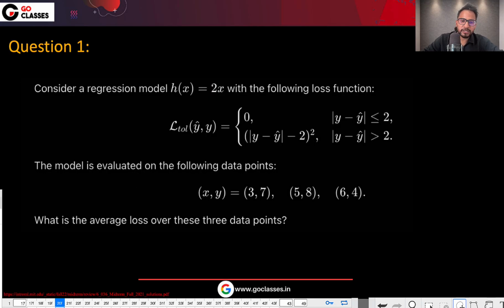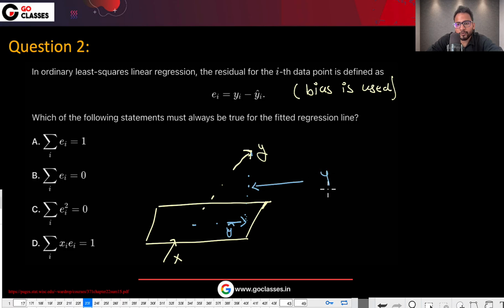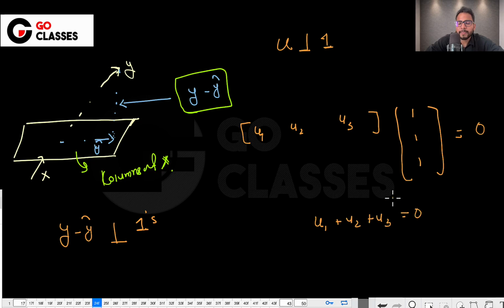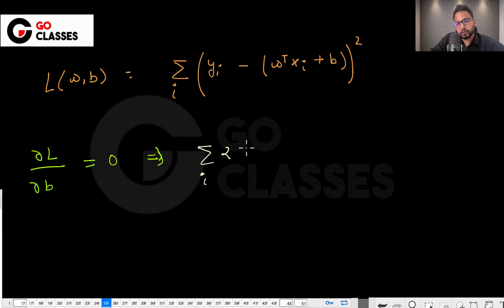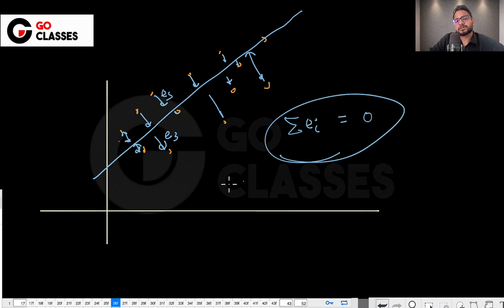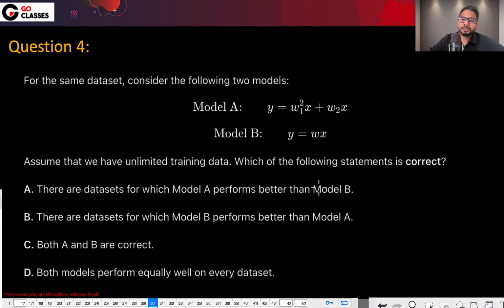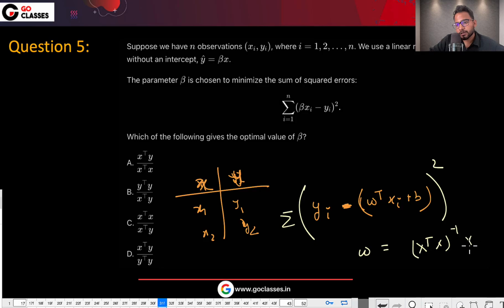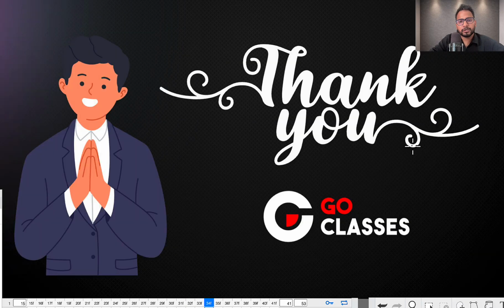Machine Learning DPP Solutions | MCQ Practice Questions | GATE DA GOAT DPP Series Day 5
GO Classes - The Most Recommended Coaching for GATE DA, CS Exam Preparation.

➤ Watch Complete Linear Algebra & Engineering Mathematics Courses on GO Classes (FREE for ALL learners)

➤ Download GATEOverflow GATE PYQs PDFs (Previous Years Questions of GATE DA, CS) here (FREE)

00:00:00 GO Classes GATE DA | GOAT DPP Series | Machine Learning | DAY 5 | Question: 1 solution
00:01:28 GO Classes GATE DA | GOAT DPP Series | Machine Learning | DAY 5 | Question: 2 solution
00:08:52 GO Classes GATE DA | GOAT DPP Series | Machine Learning | DAY 5 | Question: 3 solution
00:10:07 GO Classes GATE DA | GOAT DPP Series | Machine Learning | DAY 5 | Question: 4 solution
00:11:27 GO Classes GATE DA | GOAT DPP Series | Machine Learning | DAY 5 | Question: 5 solution